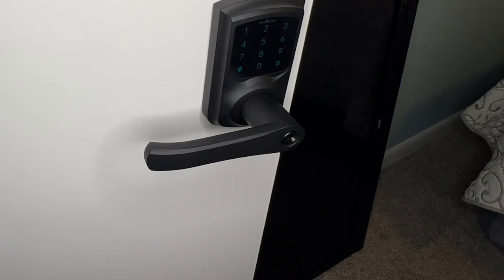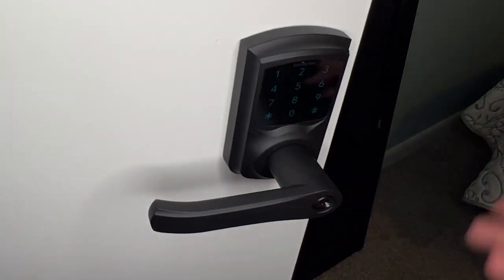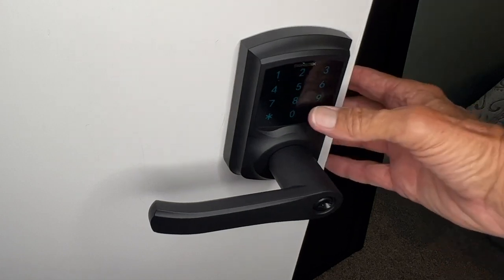Signsek ST668 how to remove using password.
ST668 Door Lock